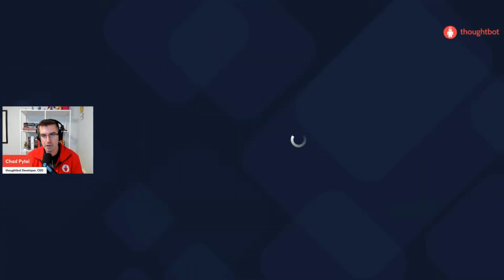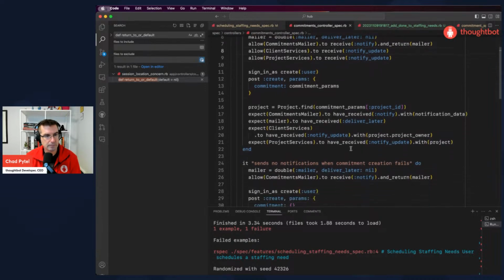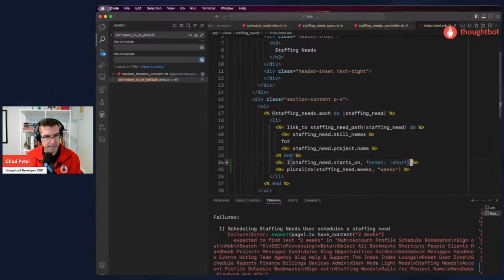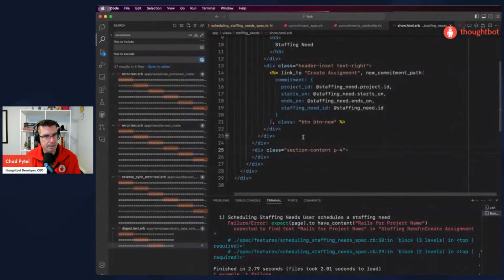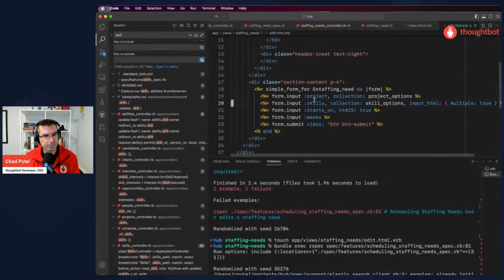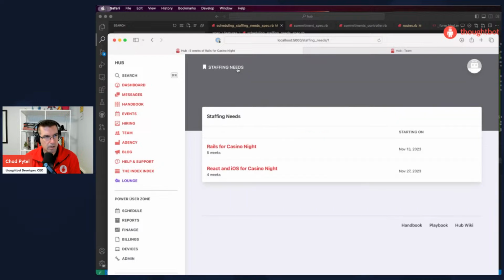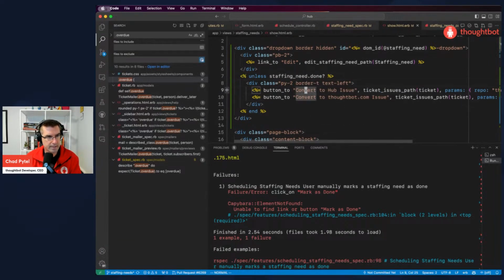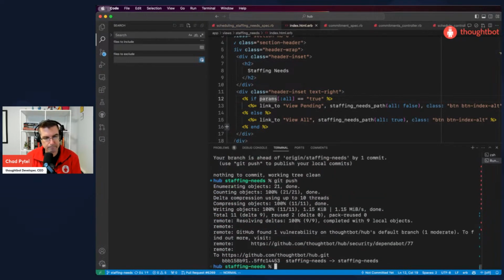Rails Development LIVE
Join thoughtbot Developer and CEO, and the author of Rails AntiPatterns, Chad Pytel, as he does real design and development on a production Rails application, live.